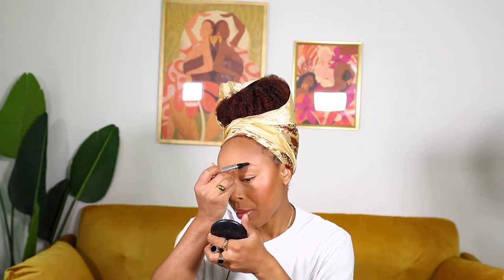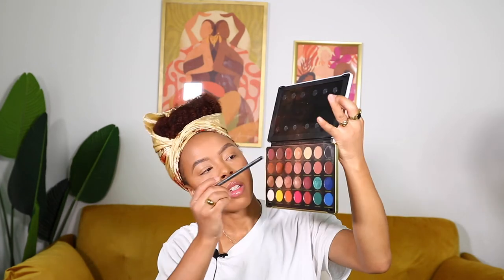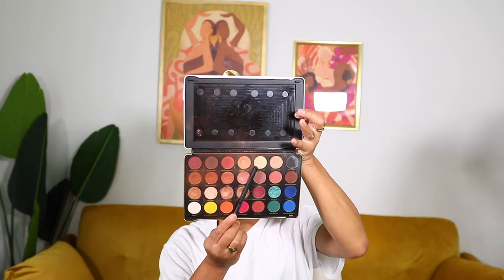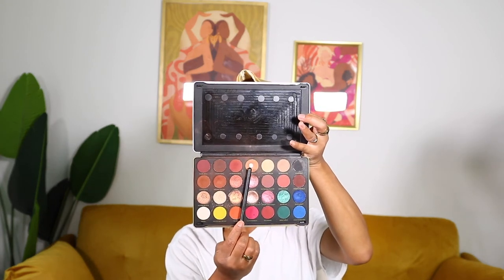Go To Makeup Routine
Hey y'all, today I'm sharing my current makeup routine using some of my favorite products. I hope you enjoy xoxo!

SETTING SPRAY
LIQUID BLUSH
SETTING POWDER
FACE POWDER

Yellow Couch

♥ FAQ:
Age: 28
Camera: Canon T6i
Vlog Camera: Sony zv1